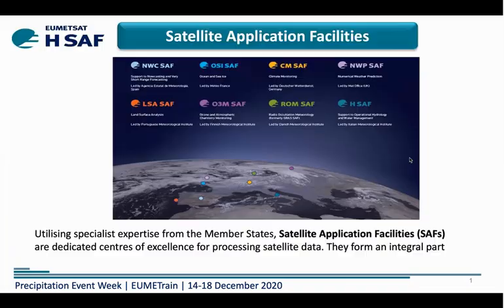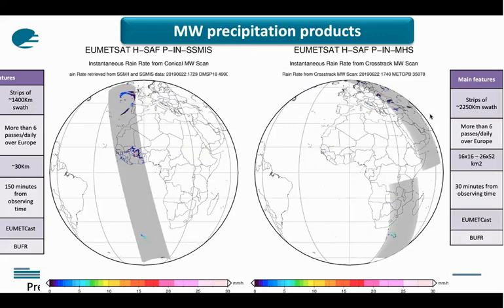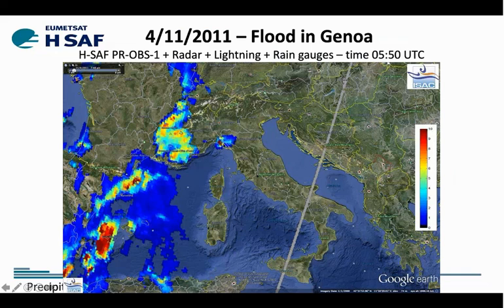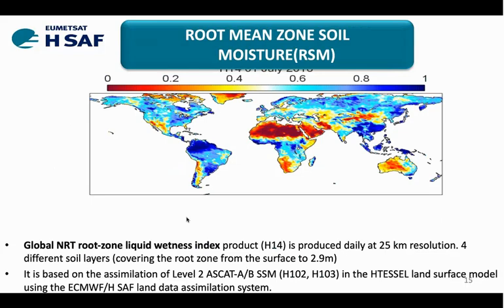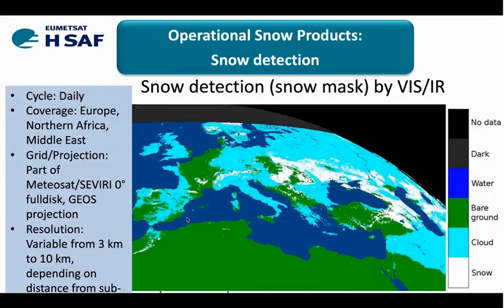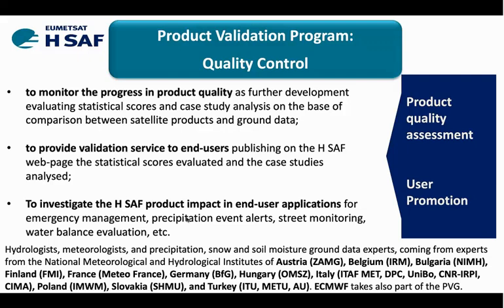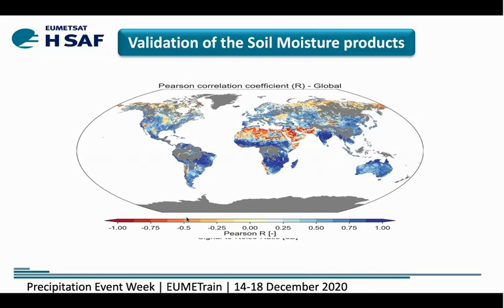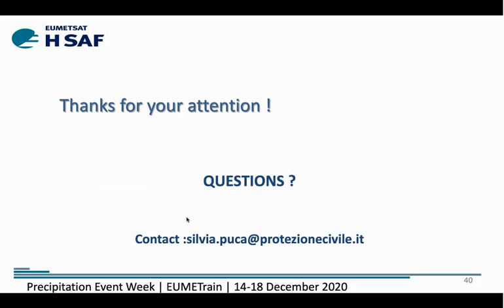HSAF Precipitation EW 2020 - P1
H SAF products and applications fit with the objectives of services, agencies, authorities and other initiatives which need information on water at the ground in order to monitor hazards and natural disasters such as flash floods, landslides and drought conditions, as well as to improve water management. From 2005 H SAF started to provide remote sensing estimates of relevant hydrological parameters: instantaneous rain rate and cumulated rainfall, soil moisture at surface and in the root zone, snow cover and water equivalent. All products are available via EUMETSAT data delivery service (EUMETCast), or via ftp download; they are also published in H SAF website h-saf.eumetsat.int. The project involves experts from 12 national meteorological and hydrological European Institutes of Austria, Belgium, Bulgaria, Finland, France, Germany, Hungary, Italy, Poland, Romania, Slovakia and Turkey, and from ECMWF.

Check out other training content on eumetrain.org